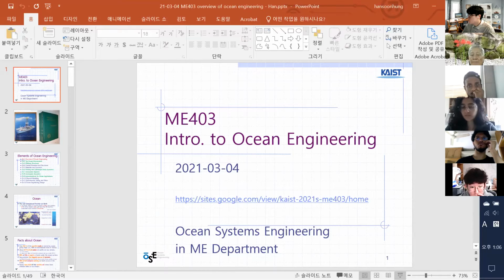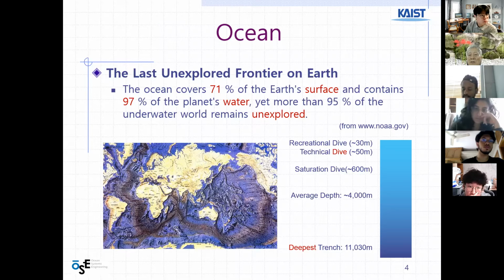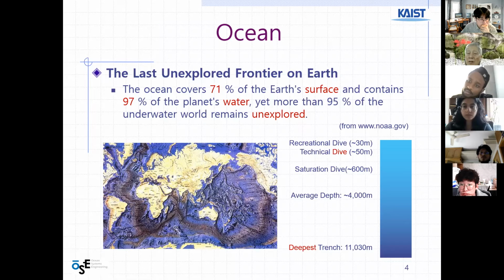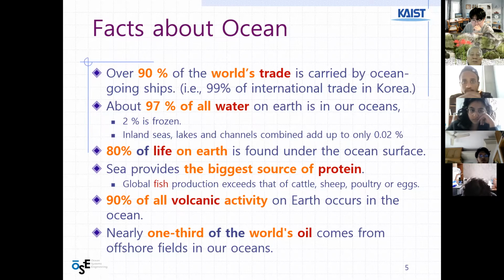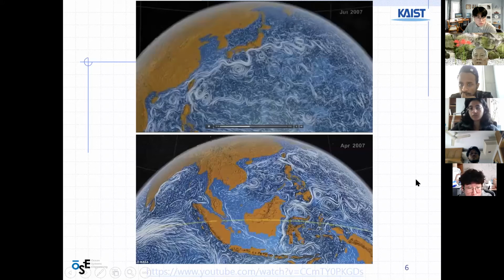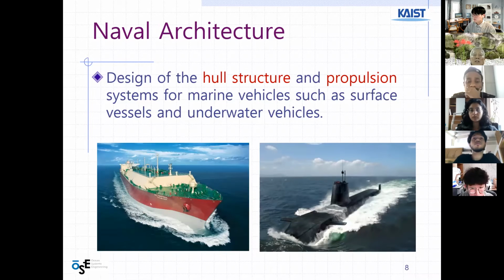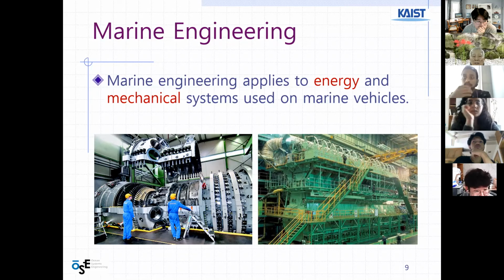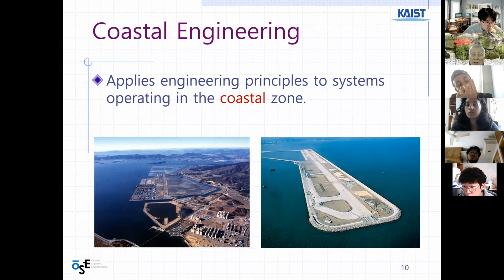Lecture 2 [1/3] 20210304 - KAIST ME403 Introduction to Naval Architecture and Ocean Engineering